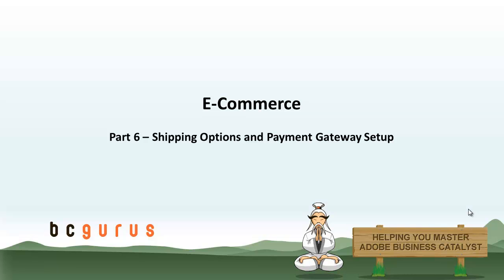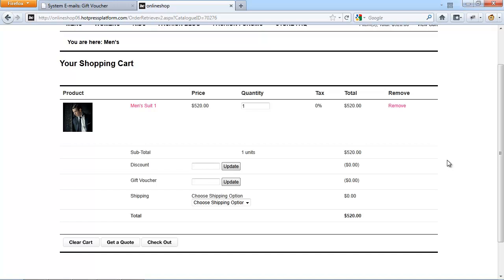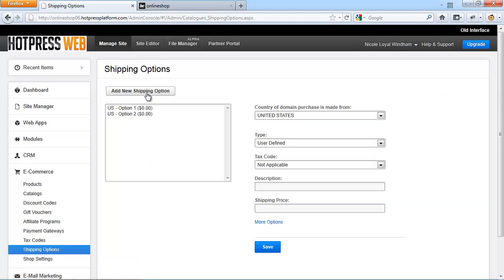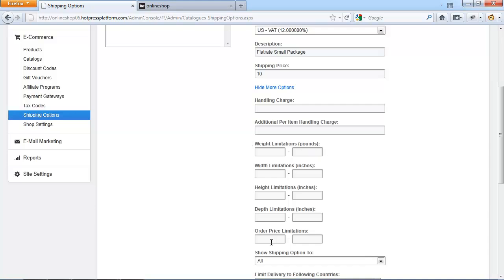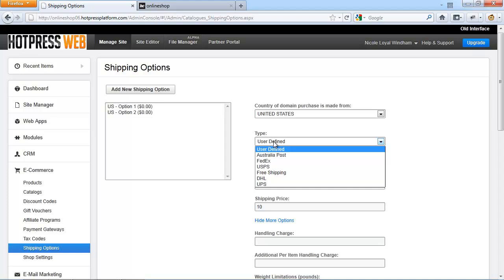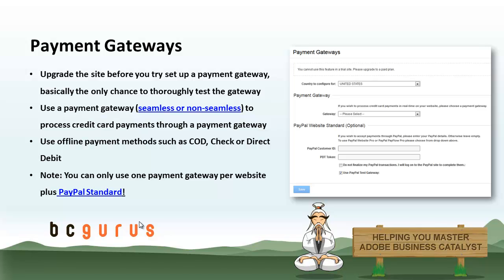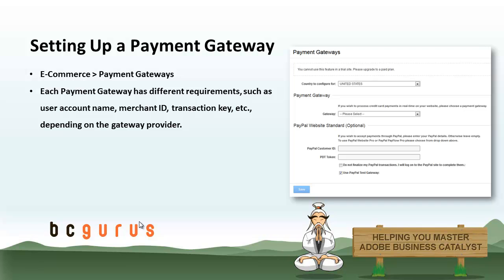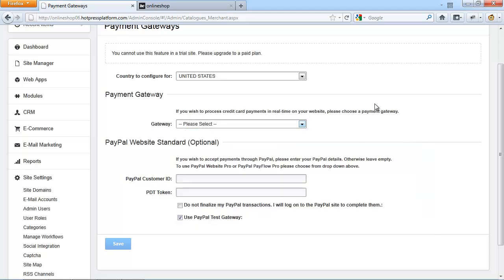Business Catalyst Ecommerce Payment Gateways | Adobe BC Training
How to Setup Business Catalyst Payment Gateways and Shipping ... How they work, Weights & dimensions, Specific catalog pricing, Destination country, User defined, UPS/FedEx/etc, Payment gateways, Testing...